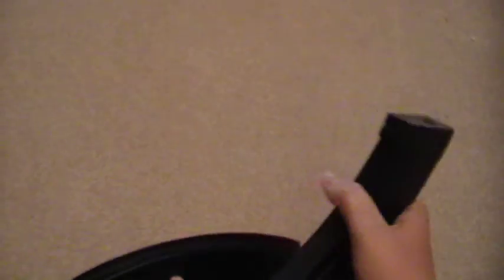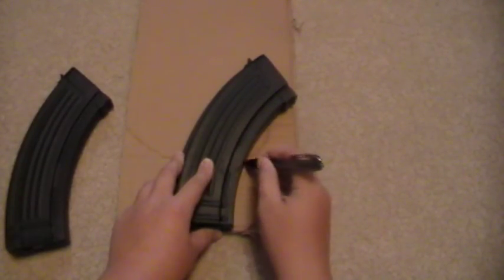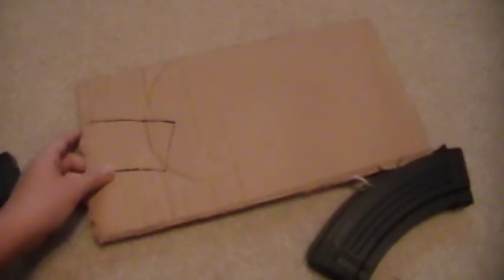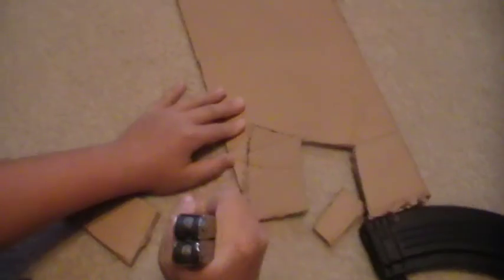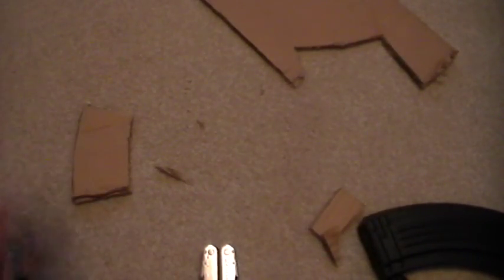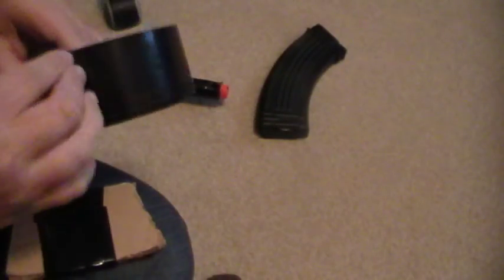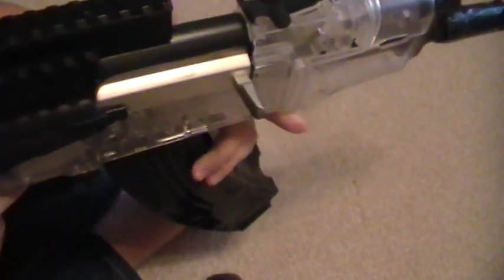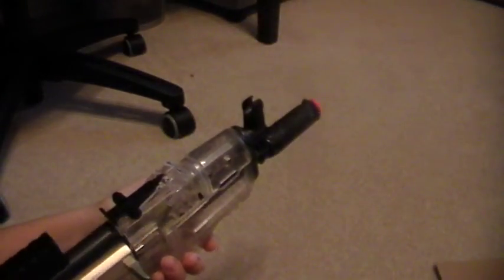How to make dual mags for the AK-74u version 1